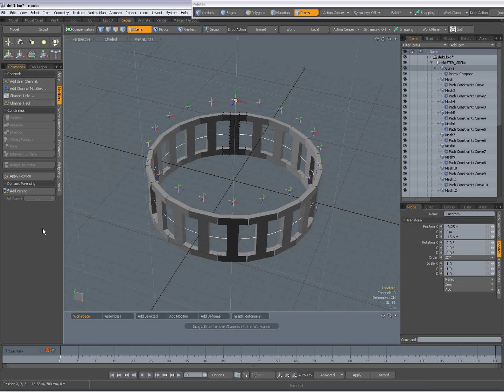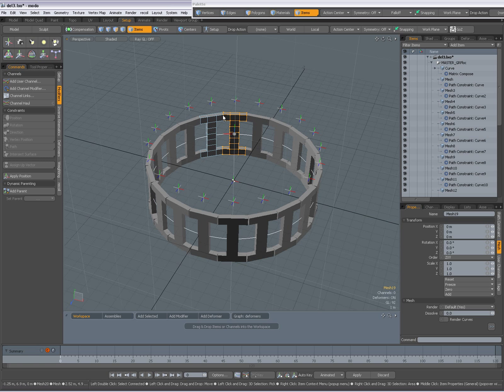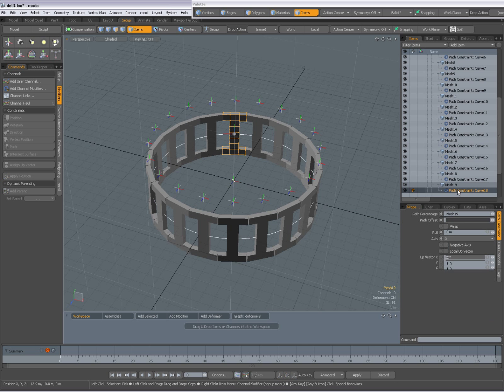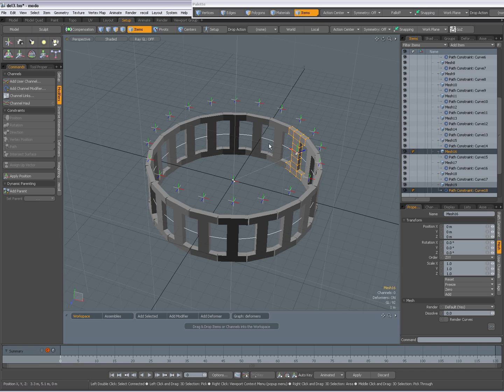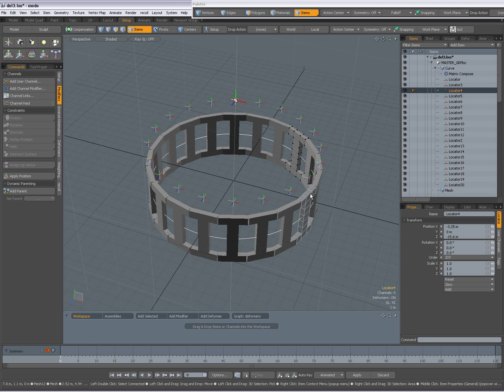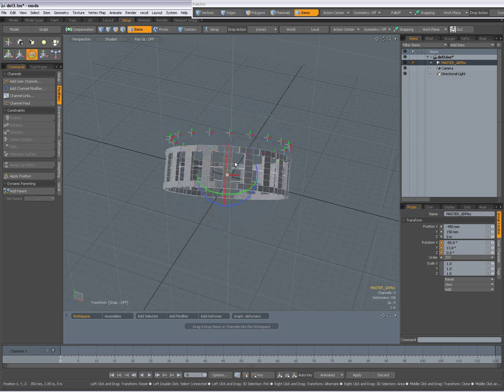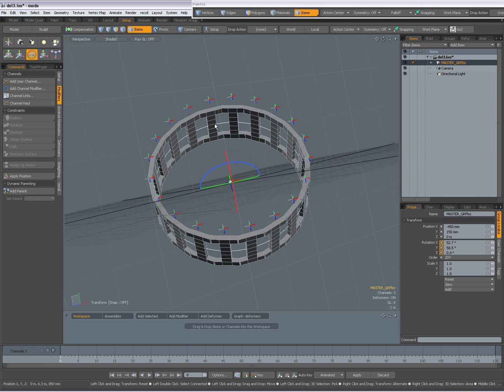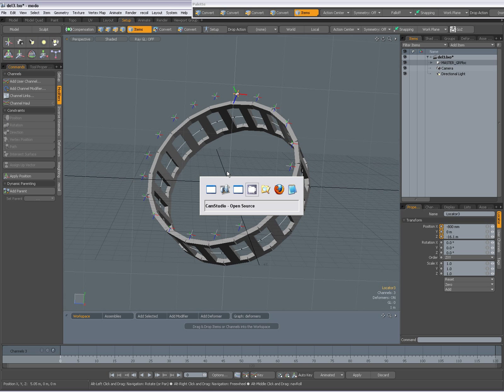Path Constraint : Luxology Forum Question.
Example of having mesh items constrained to a path with a Path Constraint in modo 601.